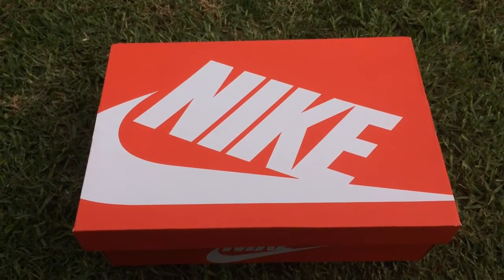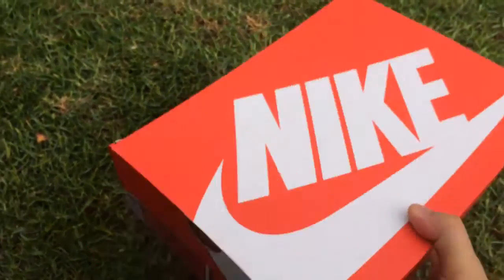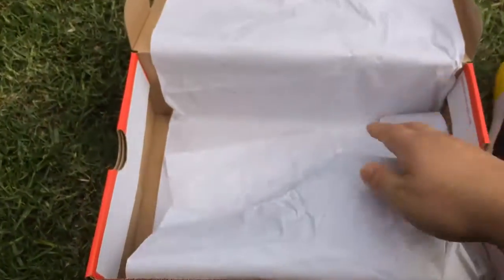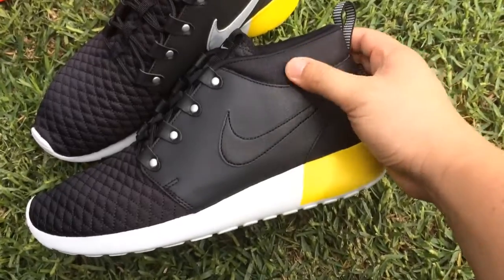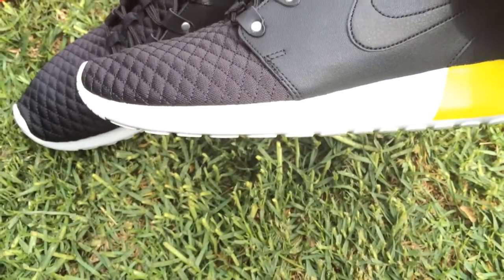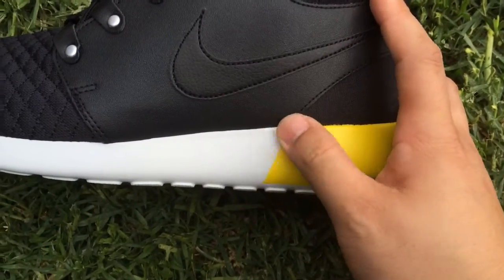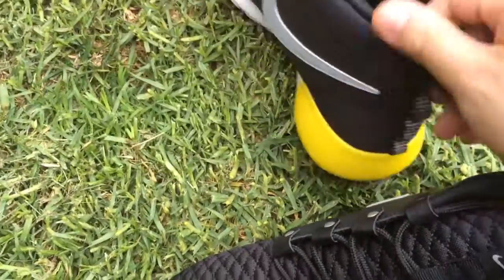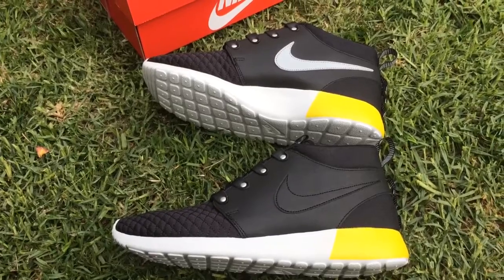Nike Rosherun Sneakerboot Review Collection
My first rosherun sneakerboot. Enjoy!